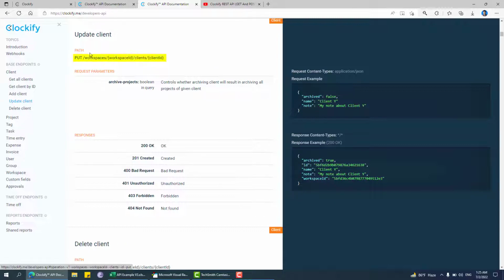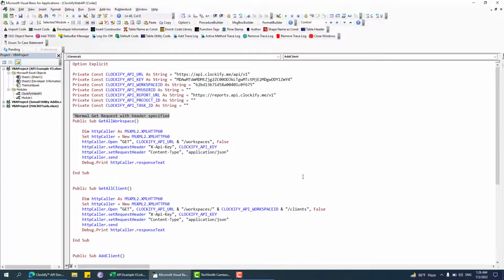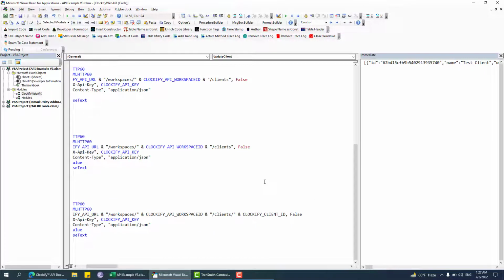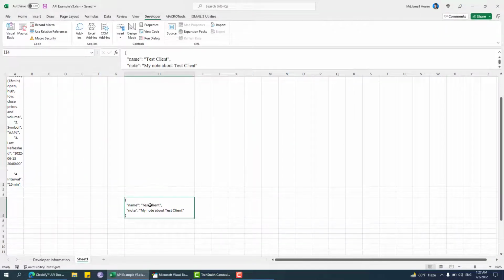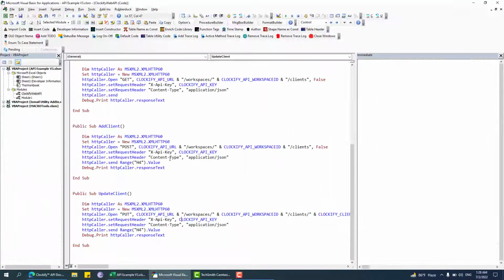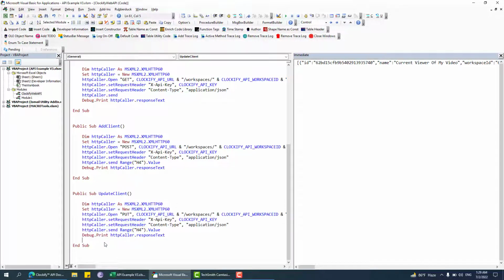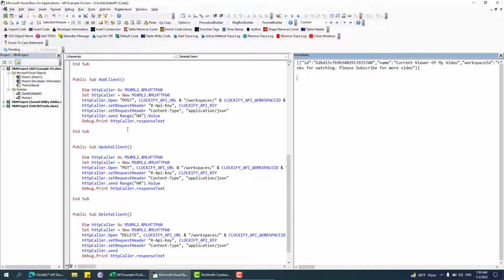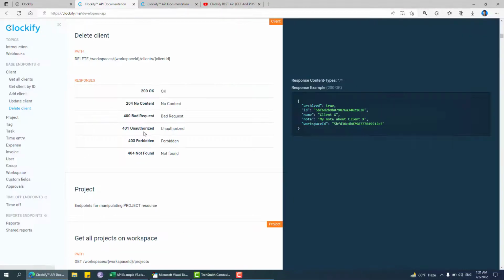Clockify REST API (PUT and DELETE)